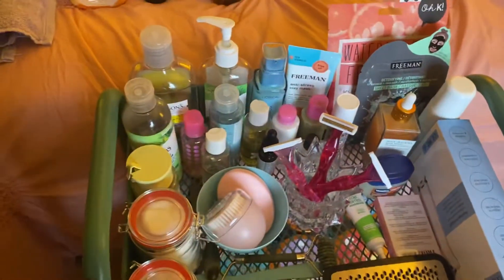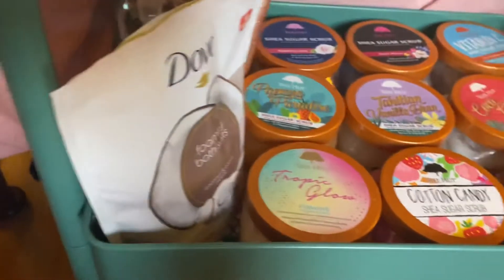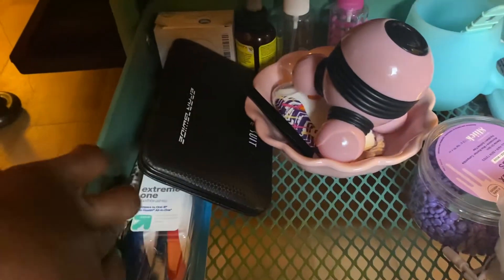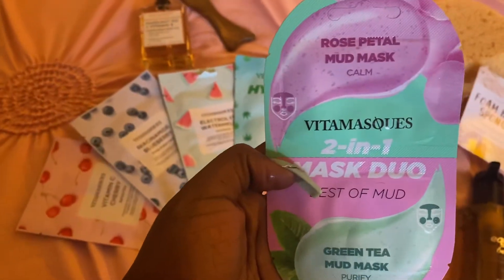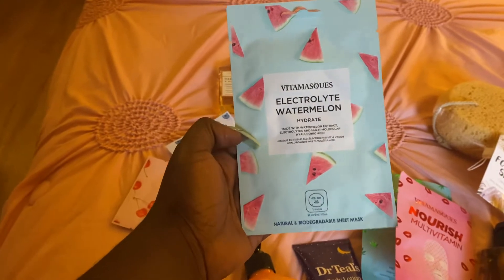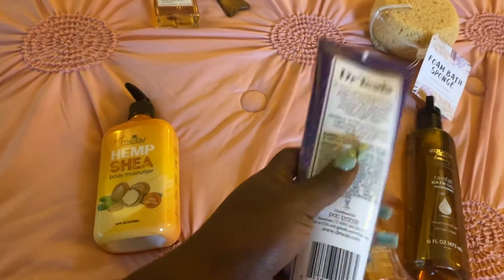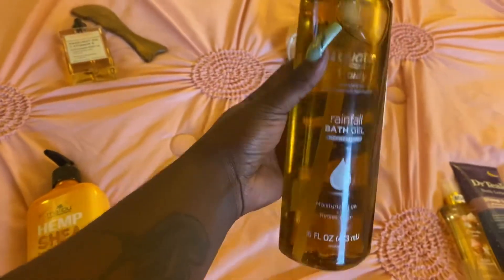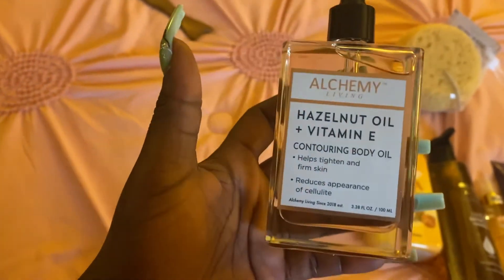Skin care rack organizing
Skin care rack organization day & also newly purchased skin care products.